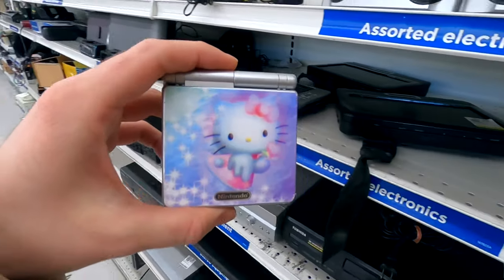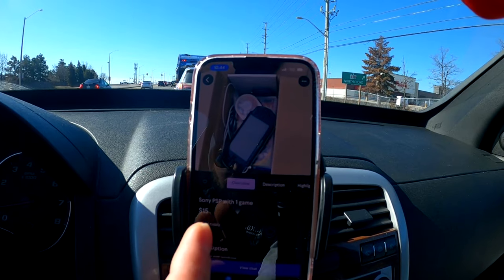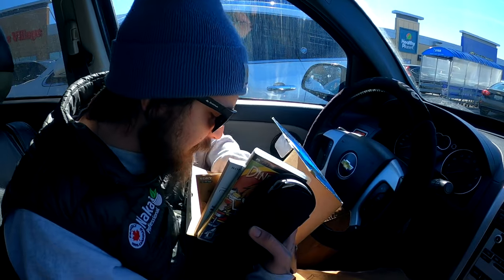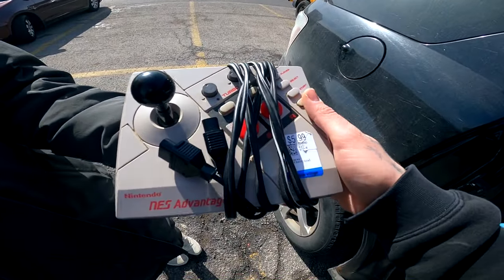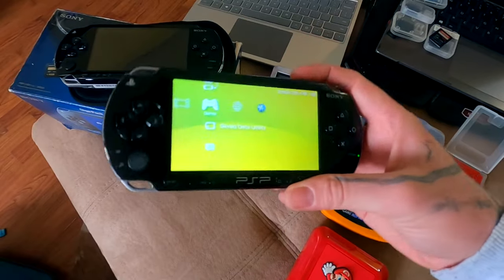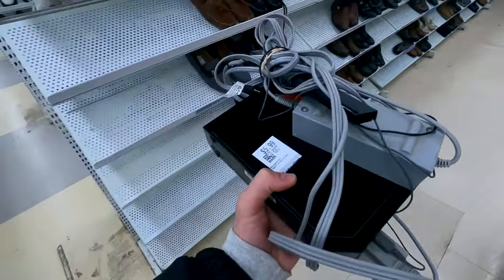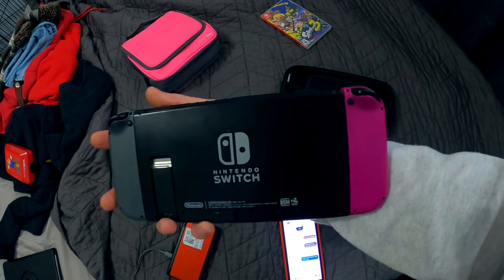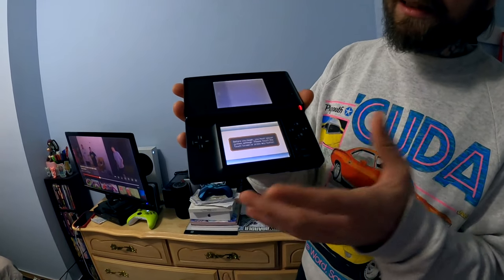THRIFTING FOR RETRO HANDHELD CONSOLES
retro gaming finds only at the thrift